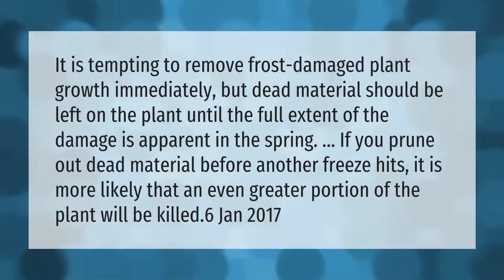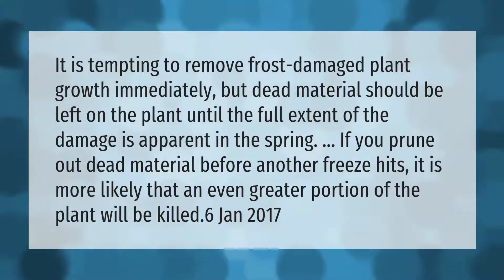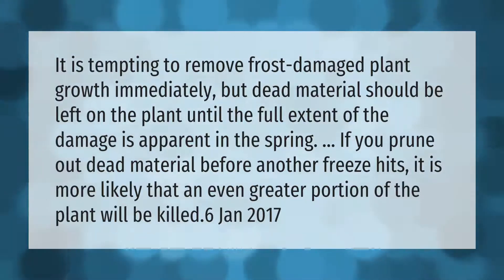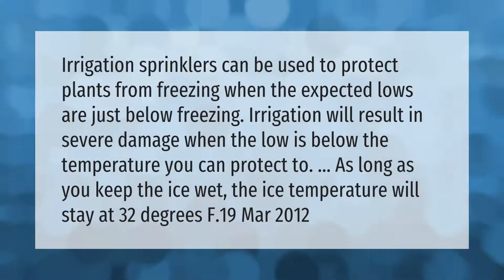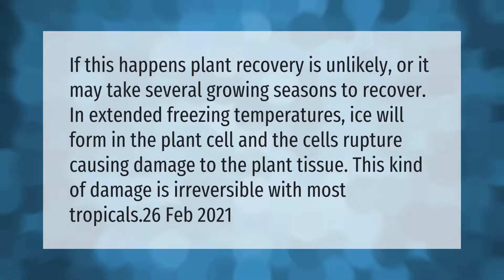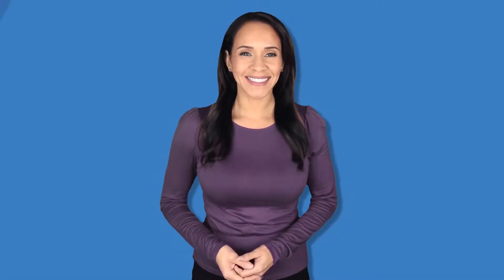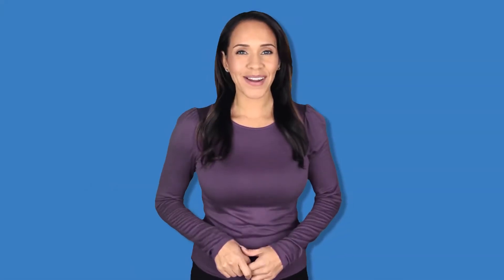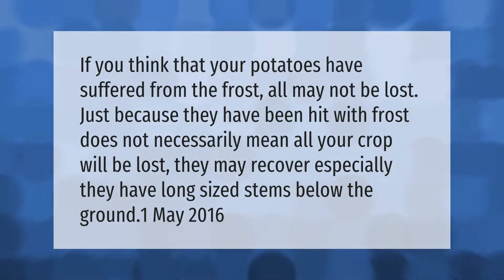Should you cut back frost damaged plants?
00:00 - Should you cut back frost damaged plants?
00:40 - Does spraying water on plants during a freeze?
01:12 - Can plants come back after a freeze?
01:43 - Can frost damaged tomato plants be saved?
02:16 - Will frost damaged potatoes recover?

Laura S. Harris (2021, April 14.) Should you cut back frost damaged plants?
    AskAbout.video/articles/Should-you-cut-back-frost-damaged-plants-236971